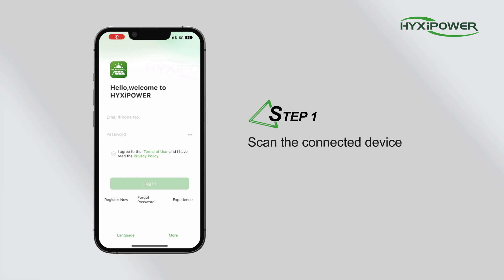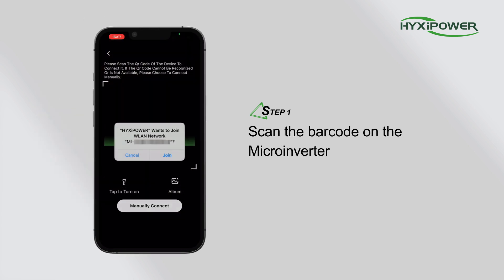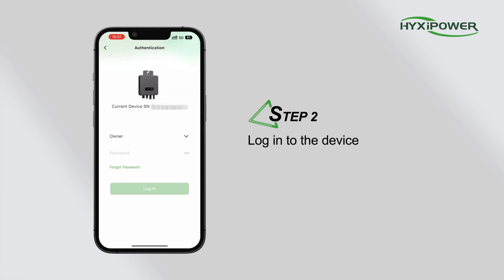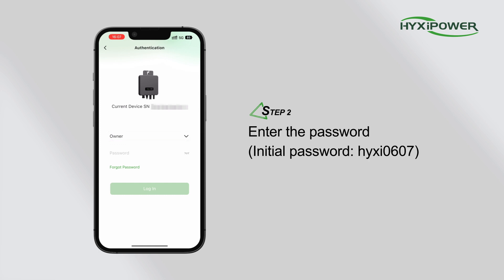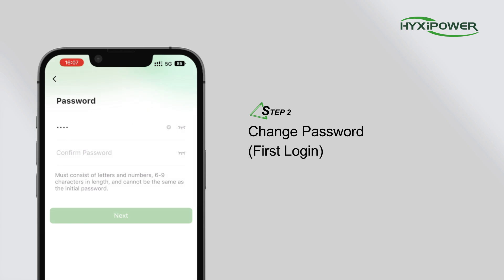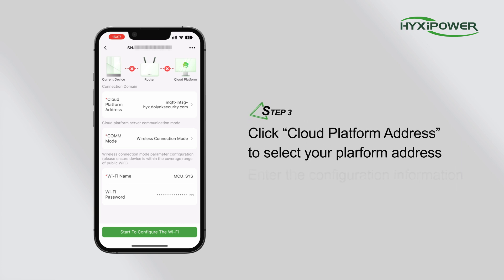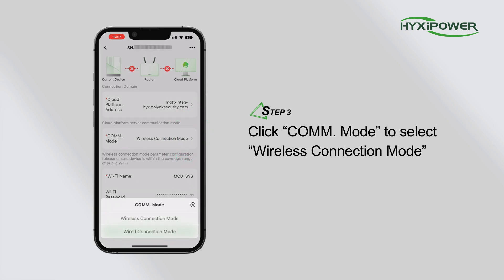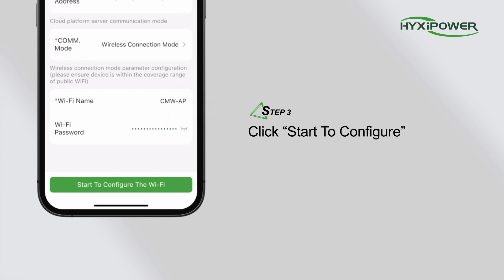Microinverter_Cofiguration Video (WIFI Version)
Simplify your solar setup with the WiFi-enabled Microinverter! In this configuration video, we’ll guide you through the process of connecting and configuring your HYXiPOWER Microinverter via WiFi for seamless monitoring and control.

From initial setup to optimizing your energy system, this step-by-step guide makes it easy to ensure top performance and reliability. Get ready to experience smart, connected energy with HYXiPOWER!